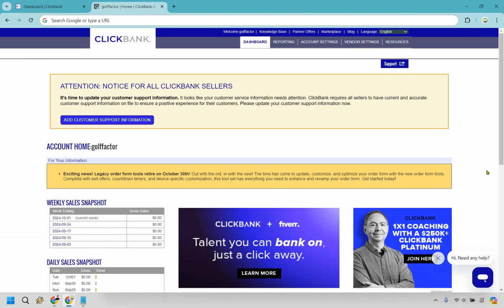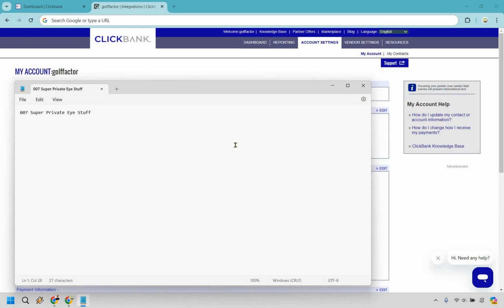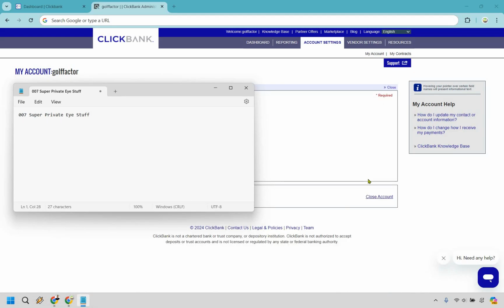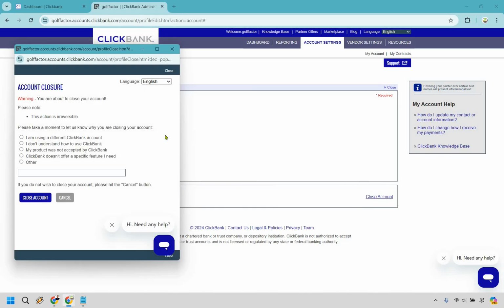How To Delete Clickbank Account 2024 (Clickbank Close Account Tutorial)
How To Delete Clickbank Account

👋 Hey there! Thanks for checking out my How To Delete Clickbank Account 2024 video. Here's what I'll be covering for you:

🏝️ Clickbank Close Account Tutorial — I’ll guide you step-by-step through the process of closing your Clickbank account, so you can sail away from the platform with ease in 2024.

It’ll help others discover the island and steer their way to success.